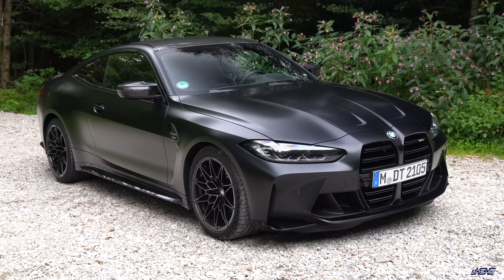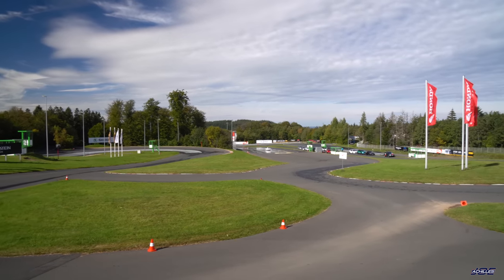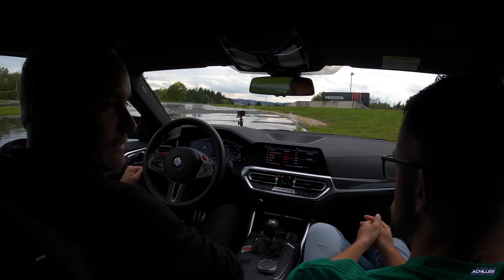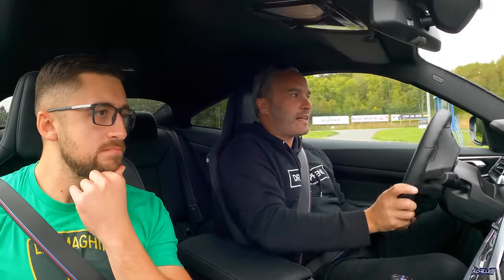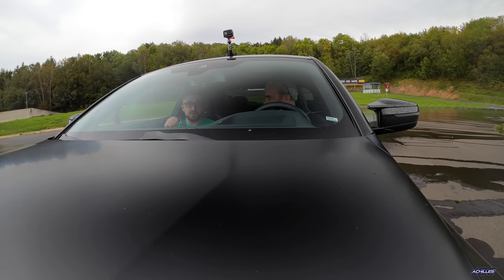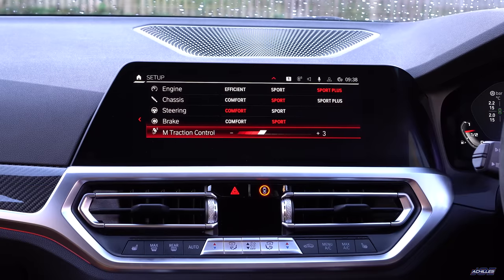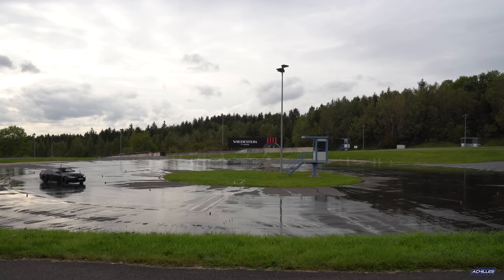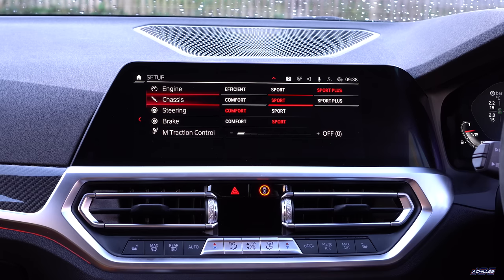What is BMW's 10 Way traction control system? | 4K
Cheers to BMW M for trusting me on the Ring with their G82 M4
Adrian Flux Road and Track Insurance (Who I use for my BMW M2 & New M3)